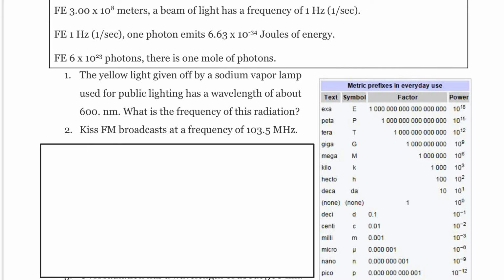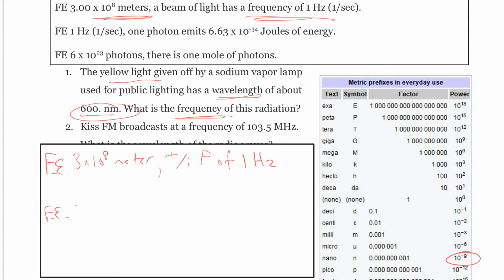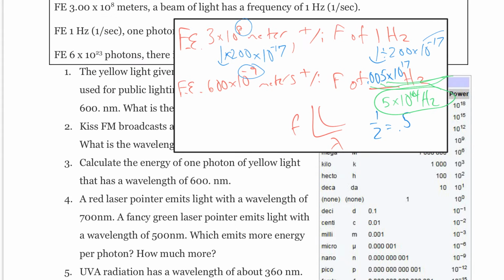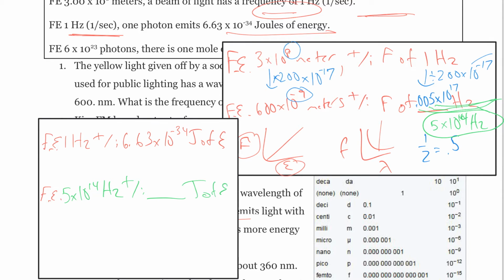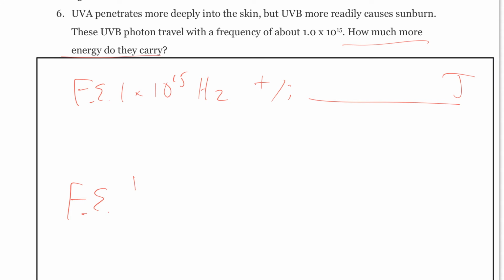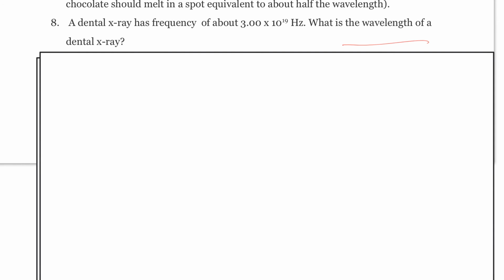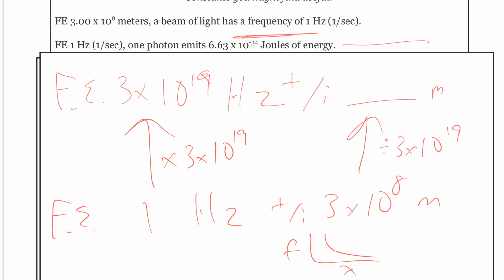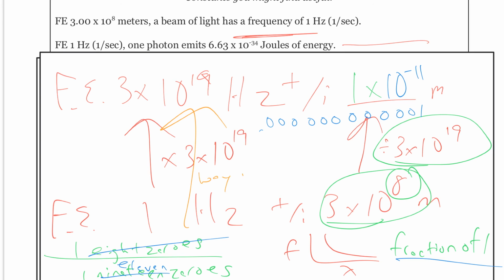wavelength and frequency